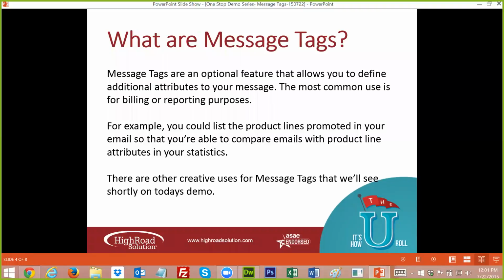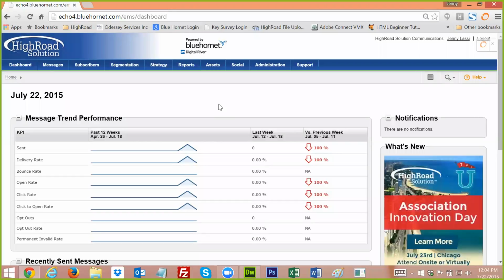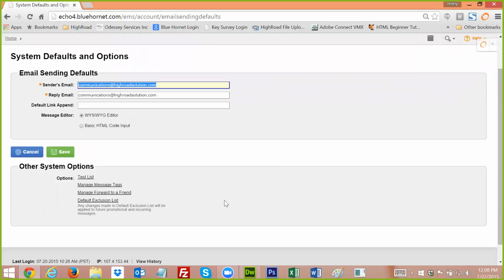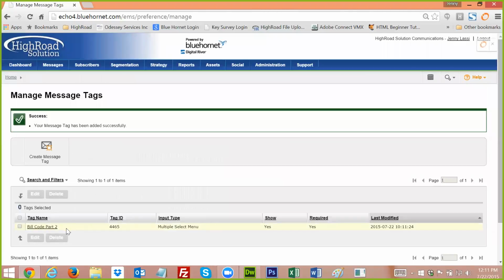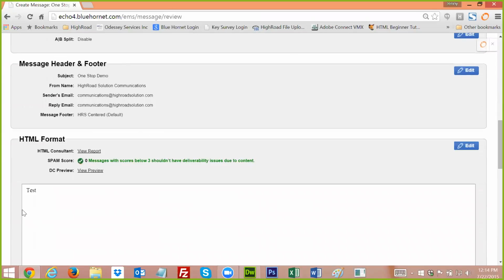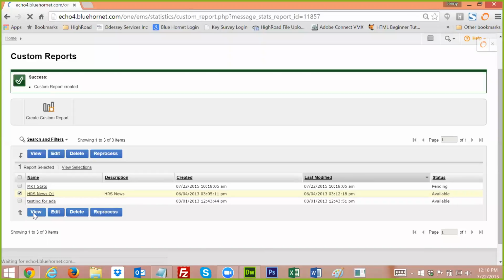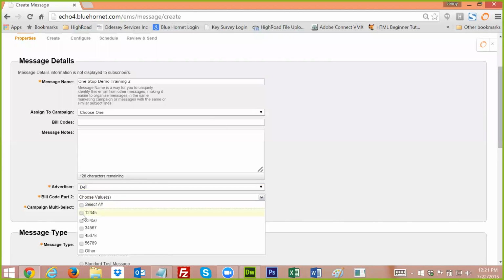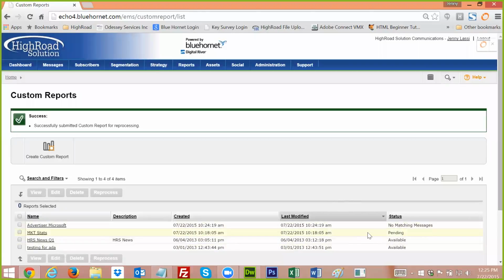One Stop Demo Series Message Tags Feature in BlueHornet